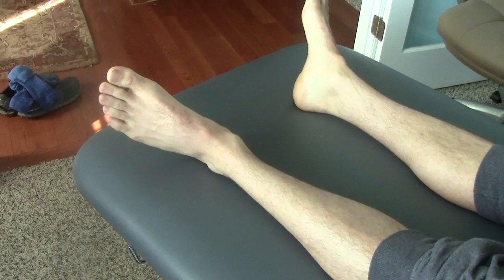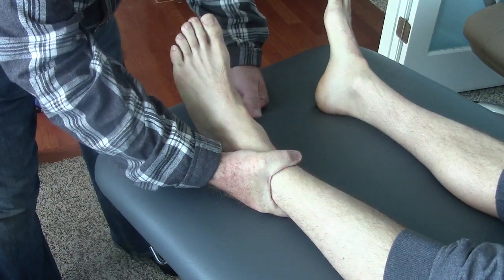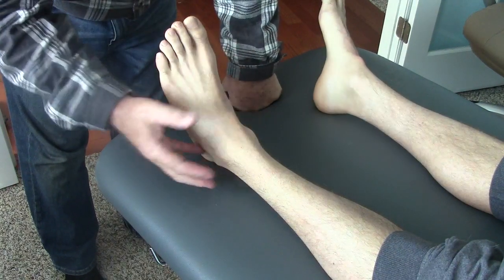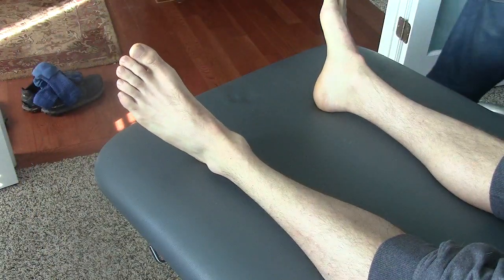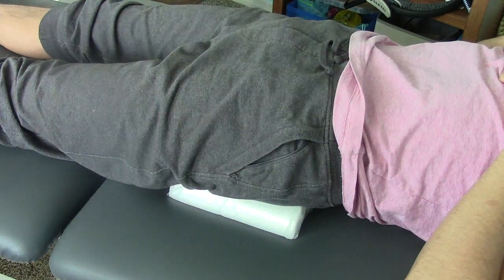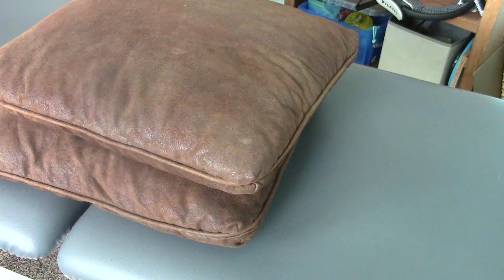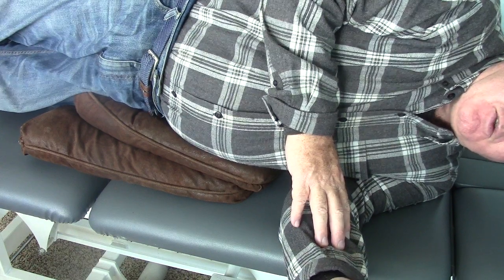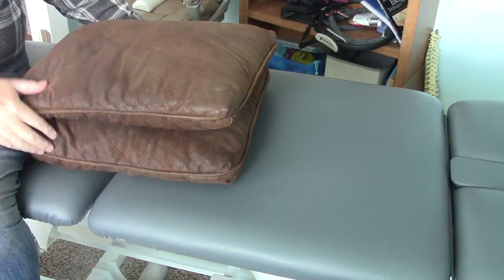Hip, Pelvis Motion Dysfunction From Foot Hypomobility and Hypermobility Part 2 of 4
These 4 videos demonstrate several concepts
1. In specific presentations hypermobility can become stable by restoring motion in directions of hypermobility.
2. Muscle weakness due to inhibition (type 3 mechanoreceptors) can be restored to normal by restoring normal movement where hypomobility is present.
3. Restoring normal motion in the foot and subtalar joint can reflexively restore normal hip rotation strength and range of motion and same for restoring hip abductor strength and pelvic side-glide mobility.
4. 4. Restoring normal motion in the foot and subtalar joint can reflexively resolve a so-called sacral torsion and pelvic side-glide hypomobility restriction (so-called SIJD sacroiliac joint dysfunction) resolve compensations driven by the righting reflex in which there is reflex compensatory hypomobility in the 4th rib and atlantoaxial joint.